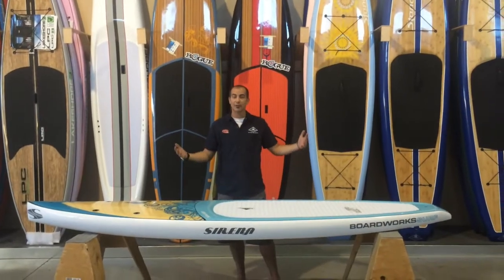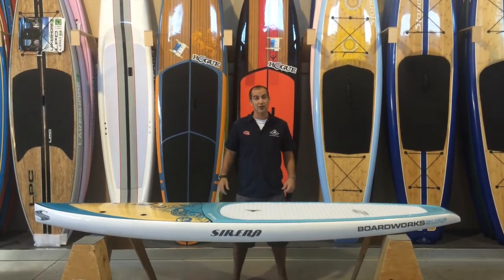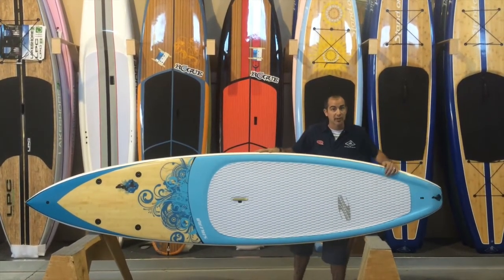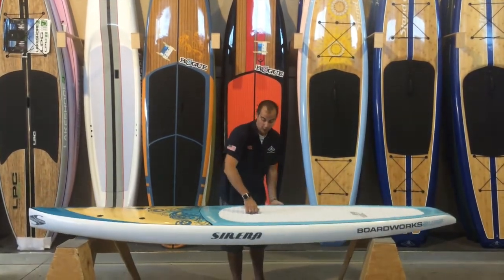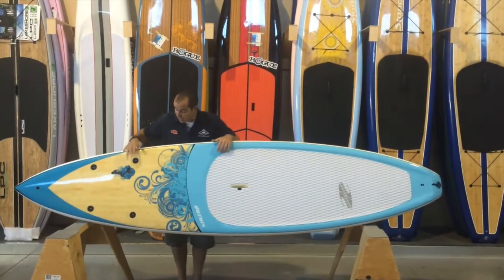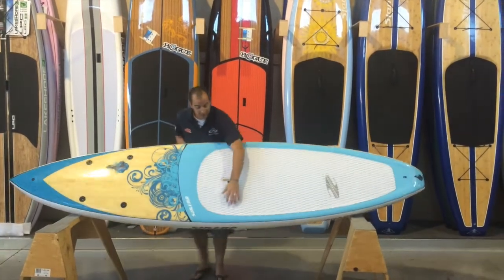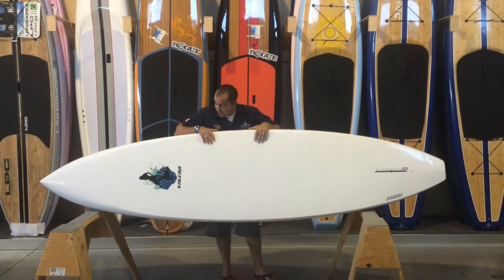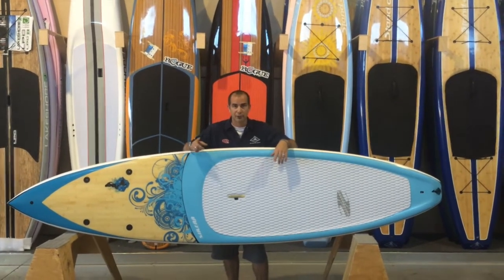Boardworks SUP Sirena 10'6" Stand Up Paddle Board Review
The new Boardworks SUP Sirena 10'6'' Paddle Board is a high volume tour/fitness style SUP that offers max stability with less length available
The Sirena 10'6'' is a slimmed down Raven. Lighter and sleek, suited for lighter paddlers this board has amazing glide and built for stability. The Sirena 10'6'' Stand Up Paddle Board is ideal for touring, fitness, and recreational racing.